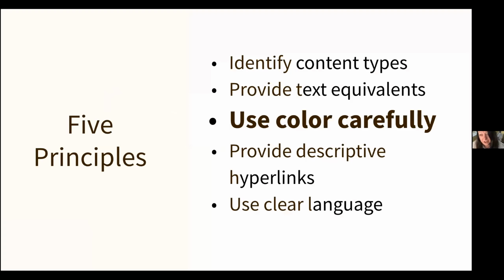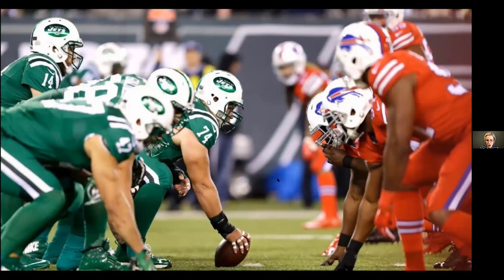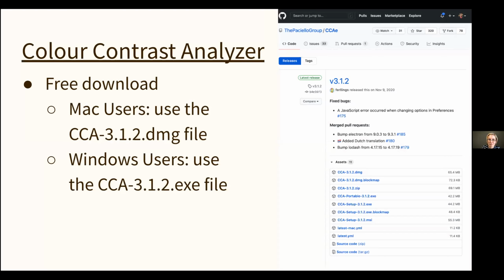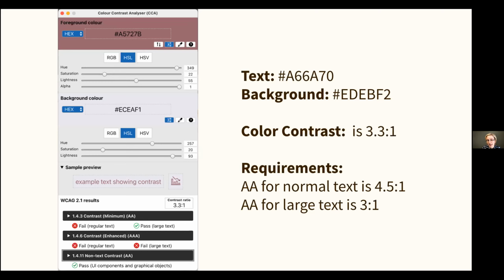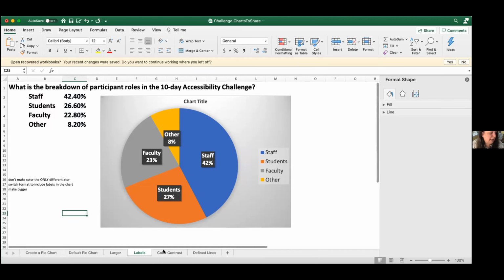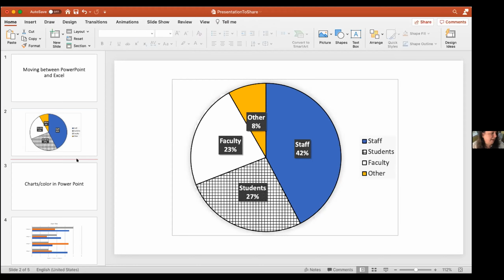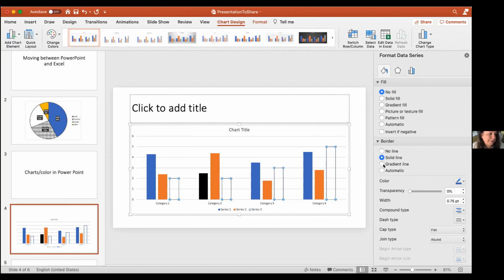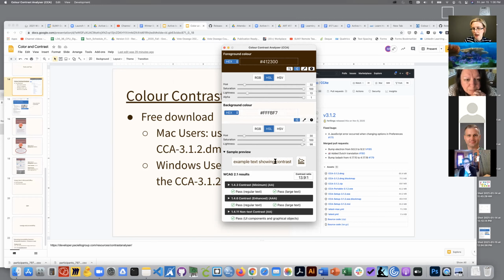58. Color and Contrast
Color can be a really effective and useful tool for communication but also can’t be the only differentiating characteristic. This session will walk through how to use color in combination with other visual indicators to make effective charts, graphs and other visual materials.